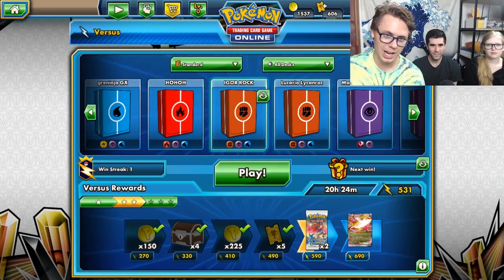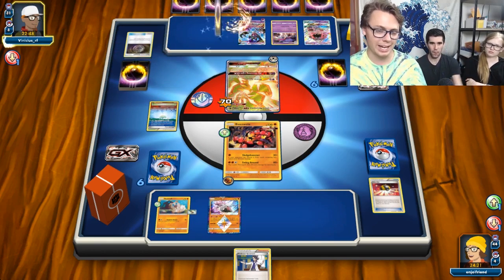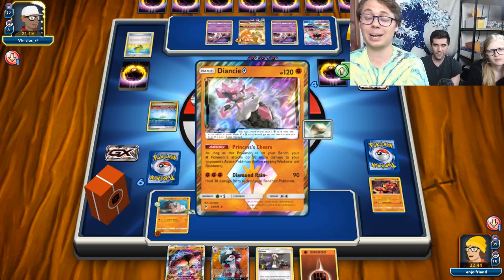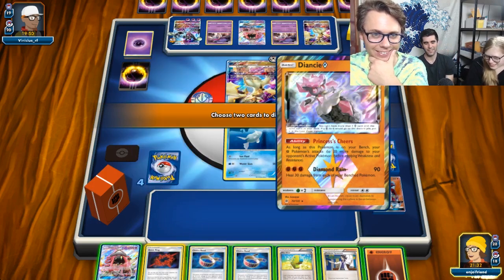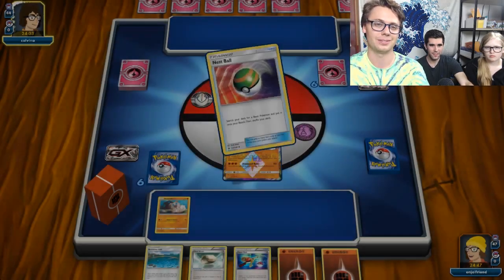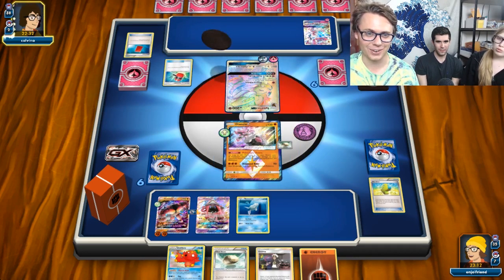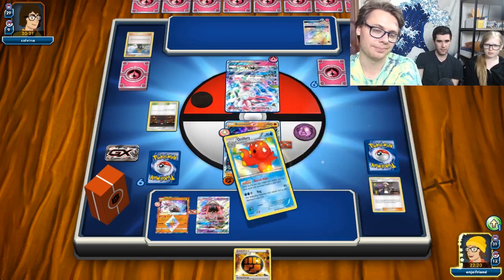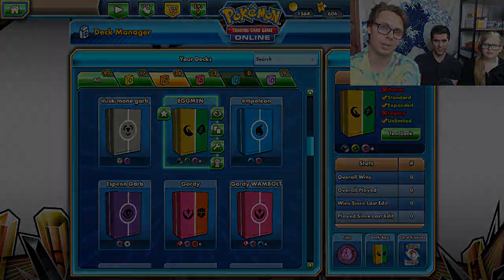Buzzwole GX / Lycanroc GX vs Ultra Necrozma GX and Sylveon GX - Pokemon TCG Online Gameplay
Andrew Mahone (@enjoifriend) Natalie Shampay (@natakazam) and Riley Hulbert (@smileswithriles) play Igor Costa's Madison Regional Championship winning Buzzwole GX / Lycanroc GX deck vs Ultra Necrozma GX / Malamar and Sylveon GX in this Pokemon Trading Card Game Online gameplay video.

Mahone's Etsy store

Welcome to our Pokemon Competitive Channel! We will be covering Pokemon Deck Profiles, Pokemon Trading Card Game Online (PTCGO) game plays, Pokemon event coverage and much more that the Pokemon competitive scene has to offer! This is the best resource to learn how to play Pokemon on the internet!